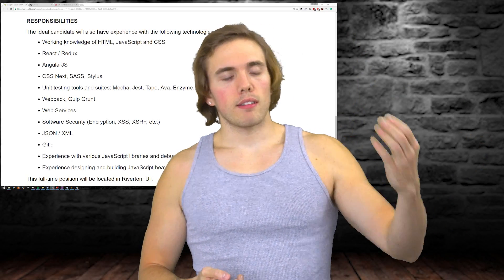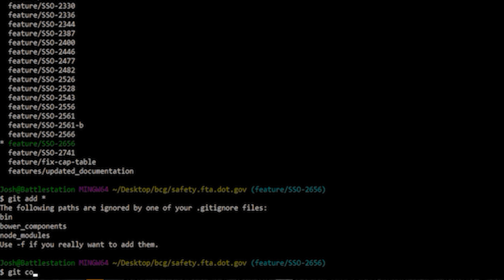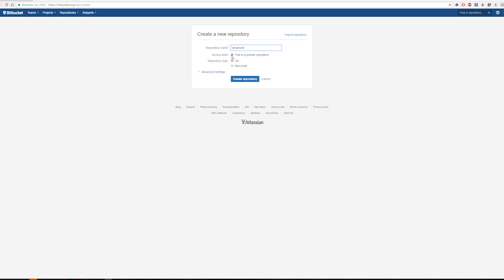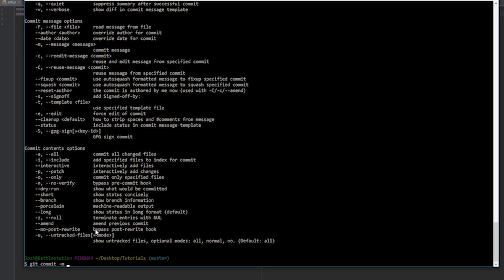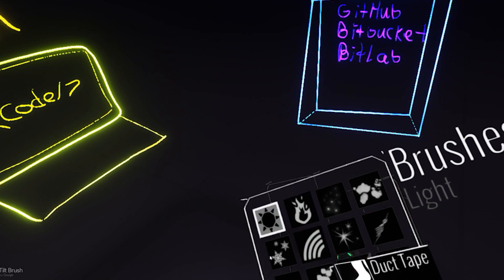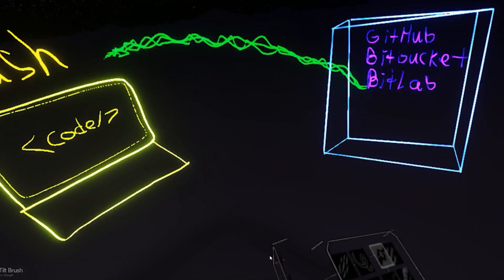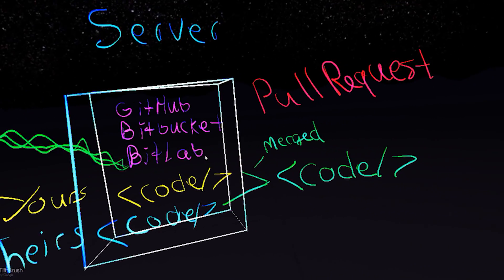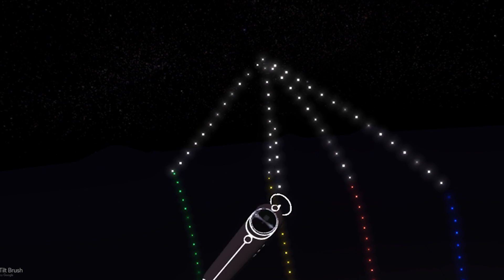GIT VS GITHUB (WHATS THE DIFFERENCE?)